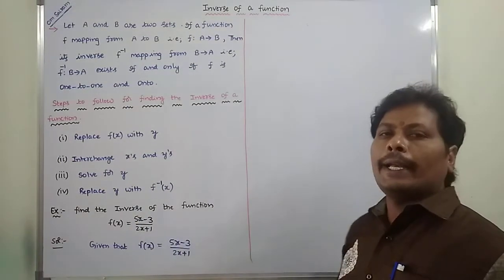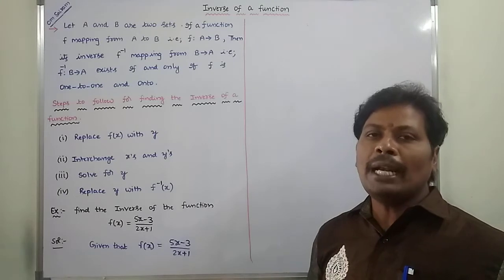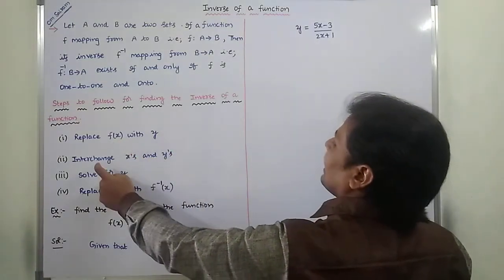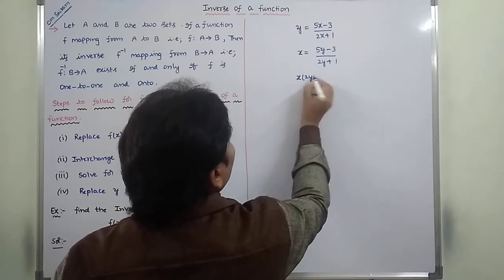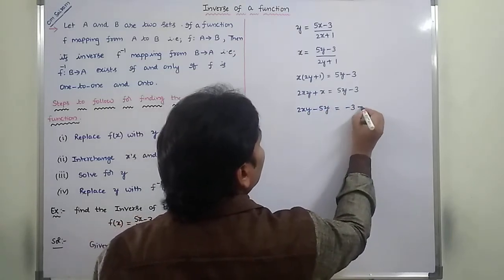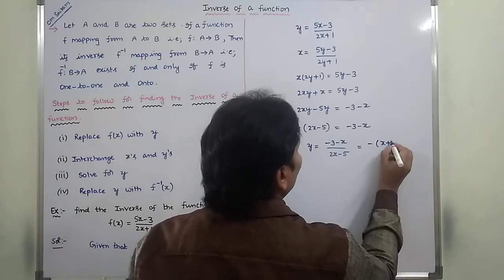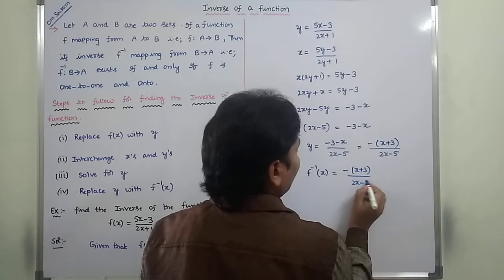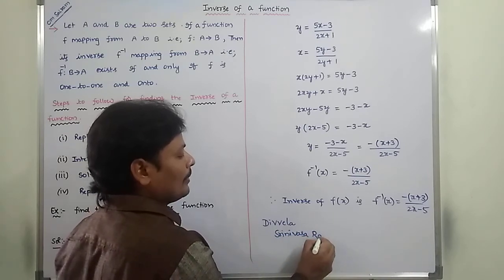Inverse of a Function || Inverse of a Function (Example) || DMS || MFCS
1. Definition of Inverse of a function.
2. Procedure for finding the inverse of a given function
3. Example problem